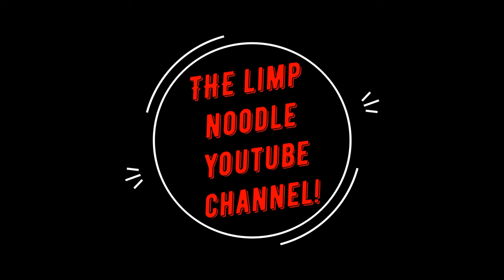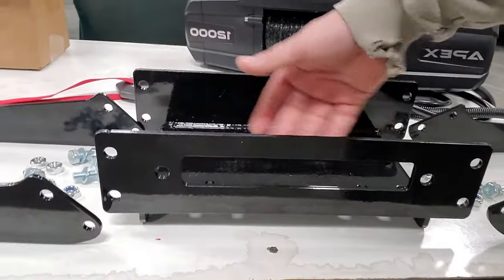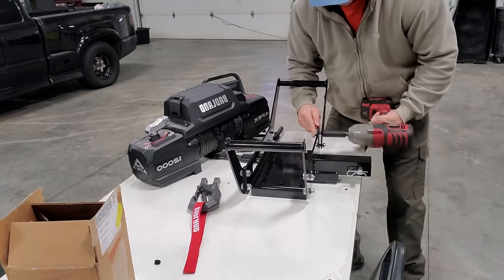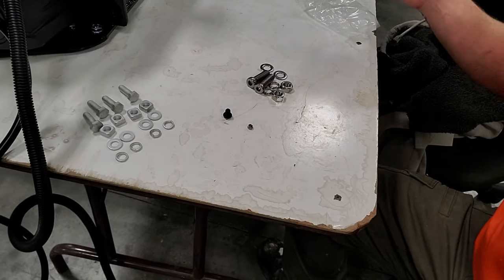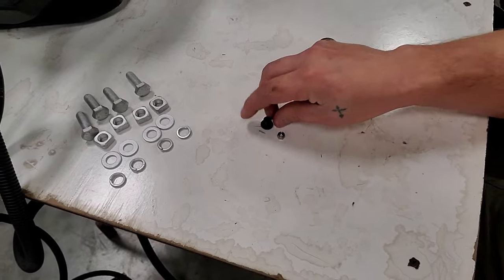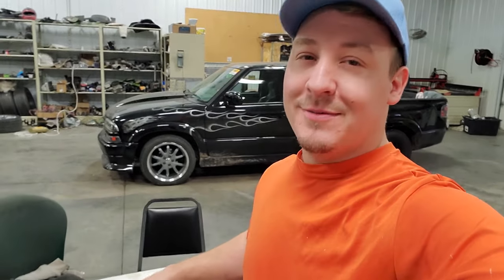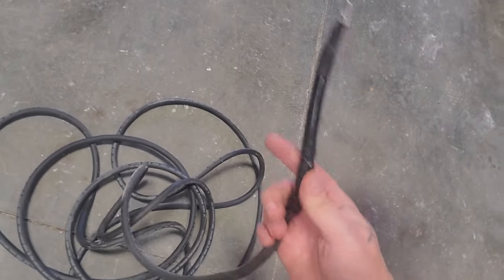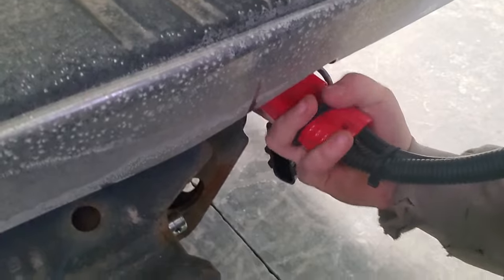badland 12k winch reciever hitch mount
everything a guy needs to know to get a winch mounted on a reciever hitch and wire it up for plug and play!